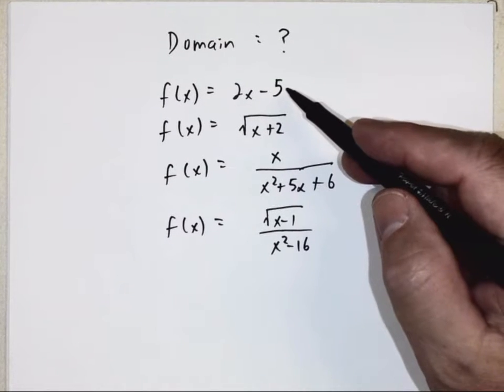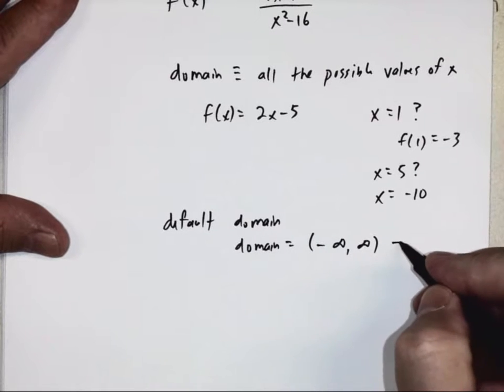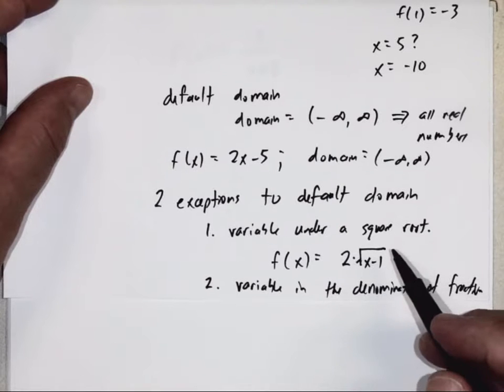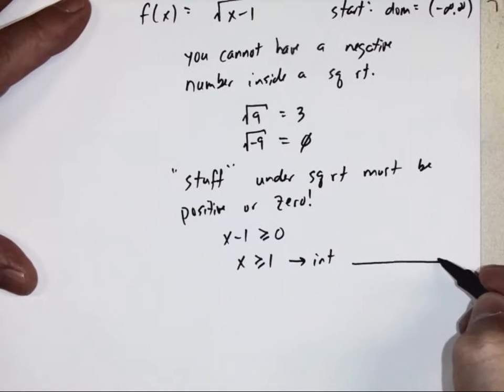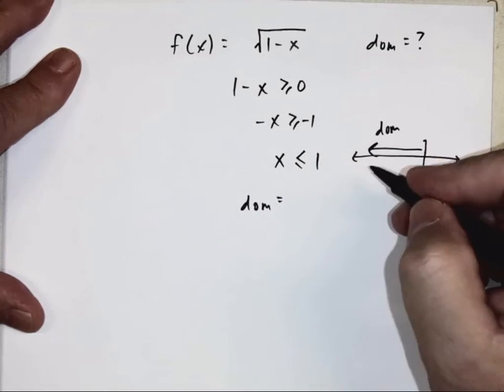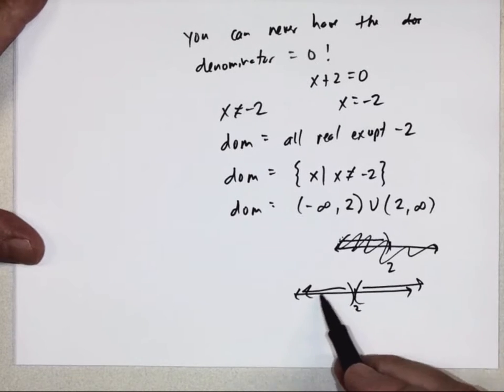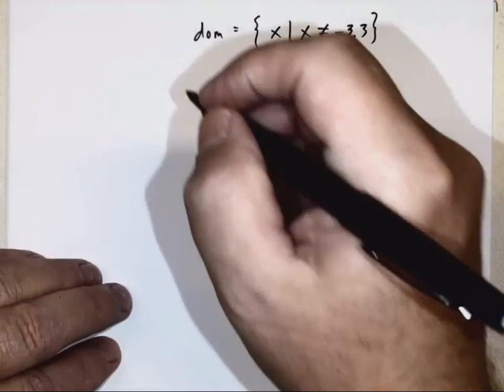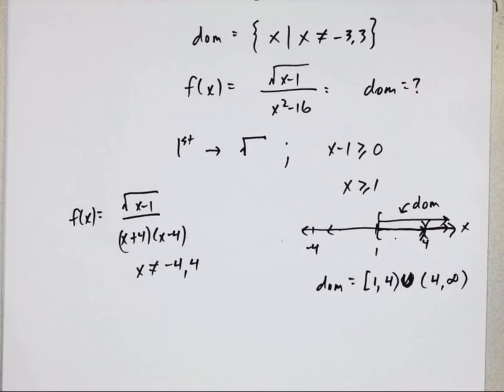MATH136 Online Module 4 Pt 2